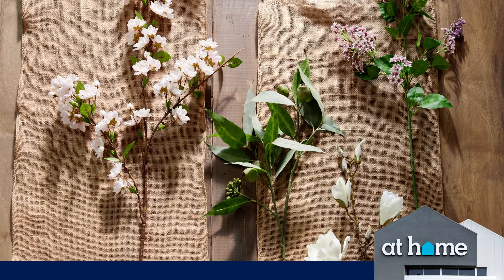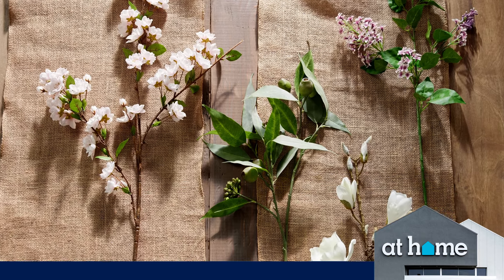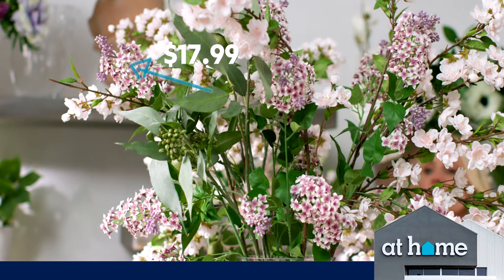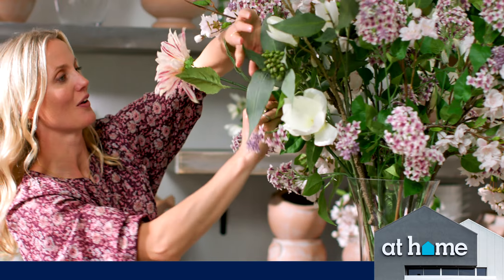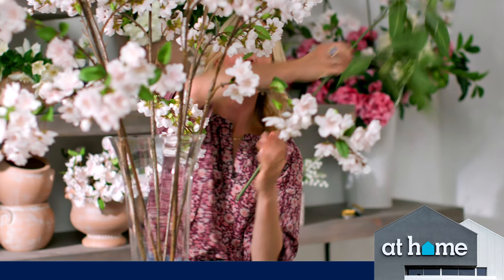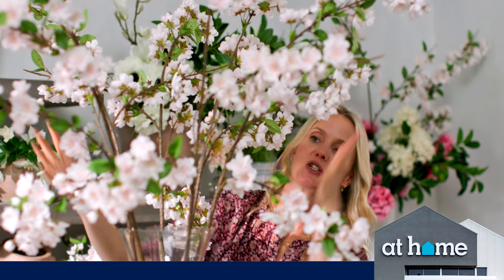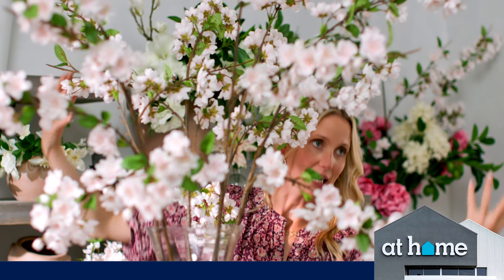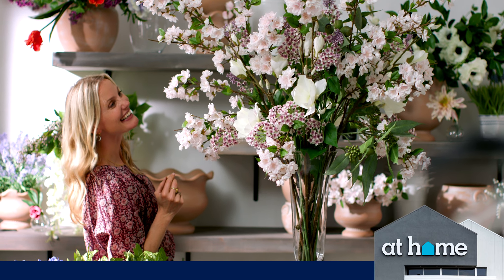At Home X Willow Crossley - Building a Floral Arrangement